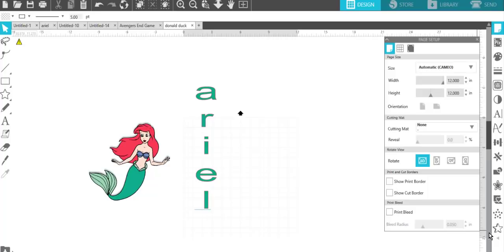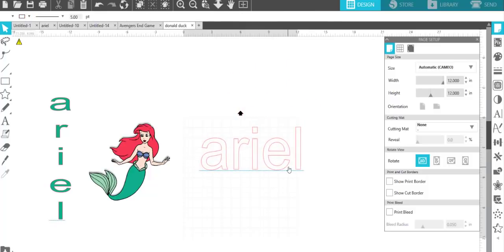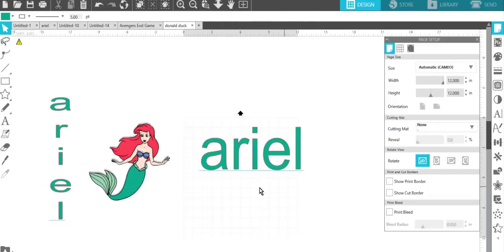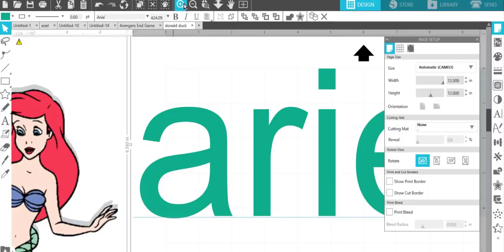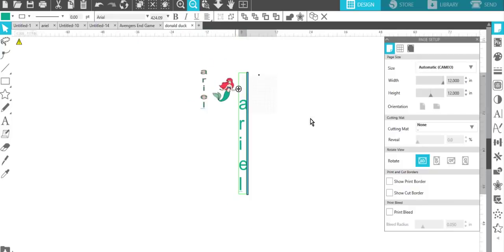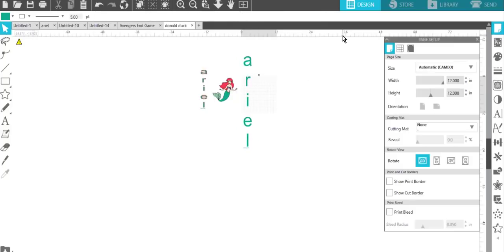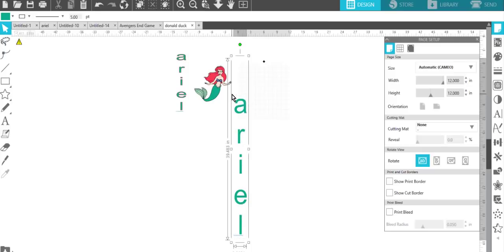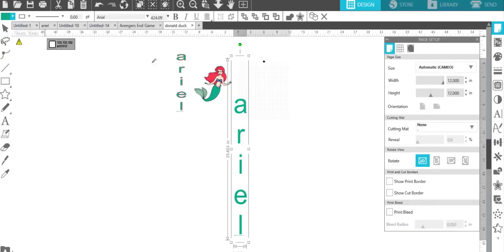Create Vertical Text using Sihouette Software for Cameo, Cricut, ScanNCut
Learn to create vertical text for all brands of cutting machines.
EASY, FUN  Silhouette Business Edition CLASSES
4 (or 5) CLASSES PER MONTH FOR ONLY $5 PER MONTH!!
There is sooo much we can do with this software.  (We have just brushed over the surface with my current YouTube videos!!)
Classes will be taught EVERY Saturday morning at 10am eastern standard time.  One or two of the classes will be LIVE and the other classes will be pre-recorded.
EACH class will be recorded for later viewing in case you are not able to attend.  Additionally, I will take questions at the end of the LIVE classes and answer them as time permits.
PS. You also have access to the $1 Tier  :)
PPS. You will ALSO get access to a secret Facebook group.